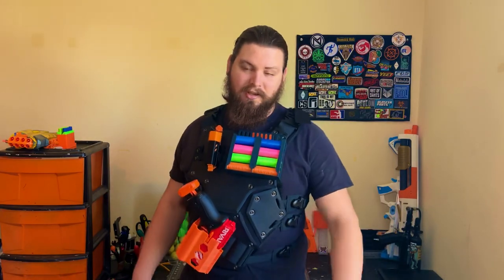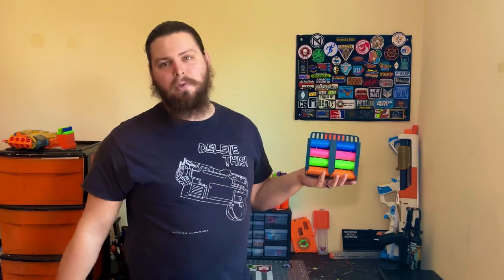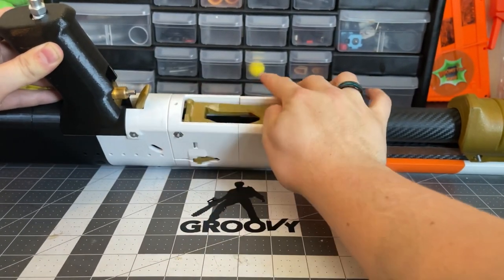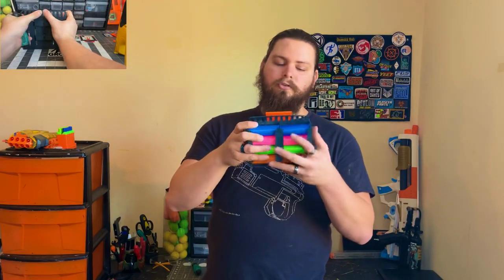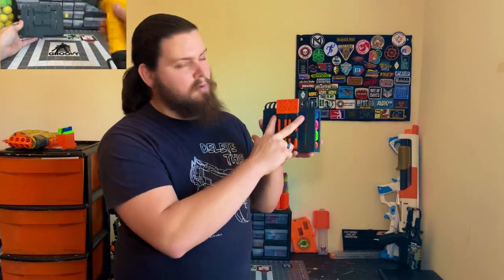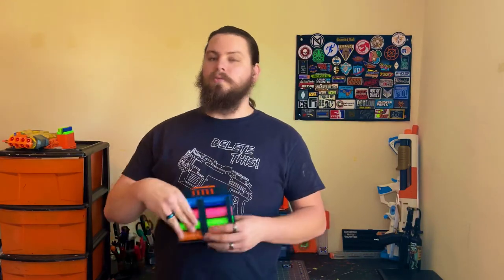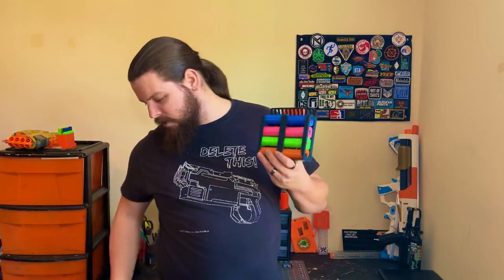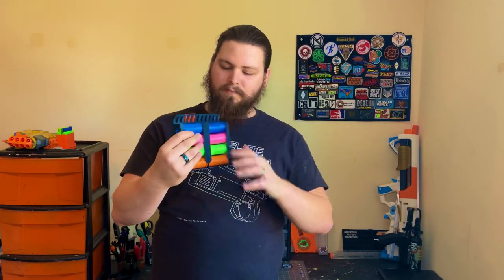Eroox Shell Caddie - Print This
It’s reload time